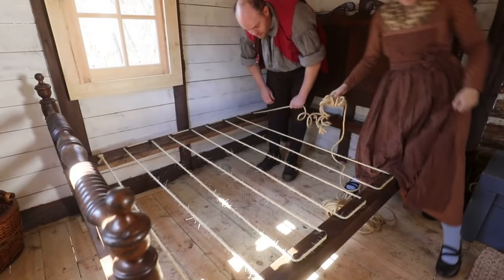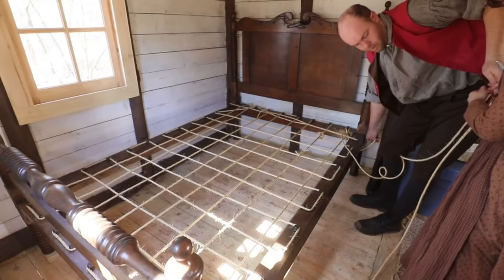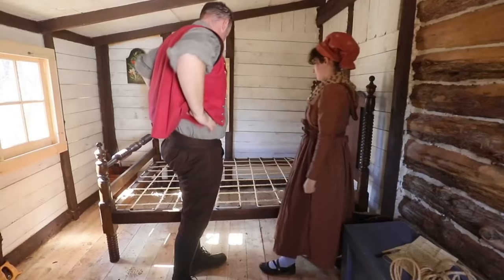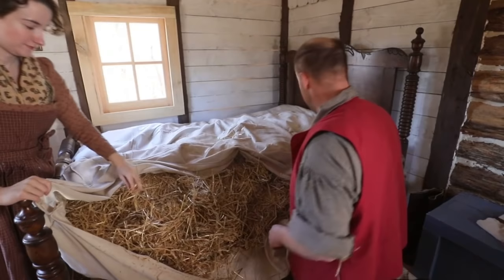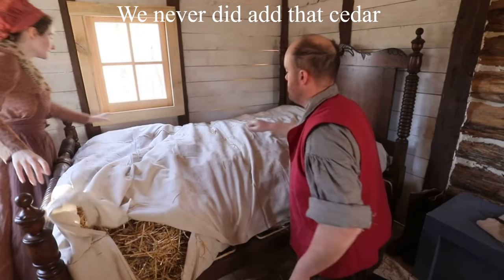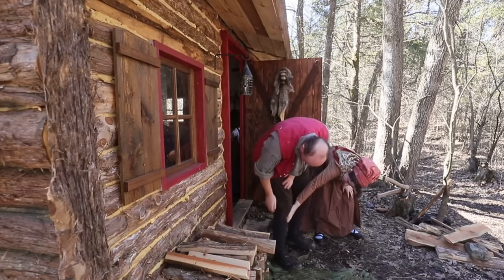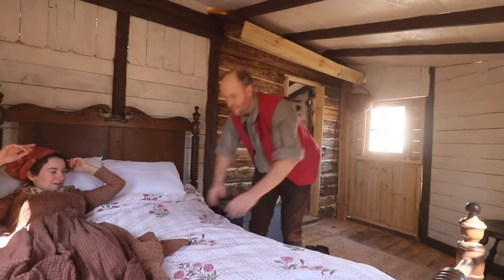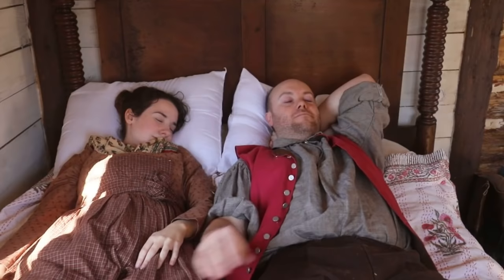Fighting A 200 Year Old Rope Bed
2 people who have never done this before vs a bunch of rope. There are 2 kinds of rope beds, this is the sort that has pegs. It can accommodate either a slack bottom tarp or ropes depending on what you can afford. Ropes are less likely to rip open. Slack bottoms tend to rip and they were more expensive.